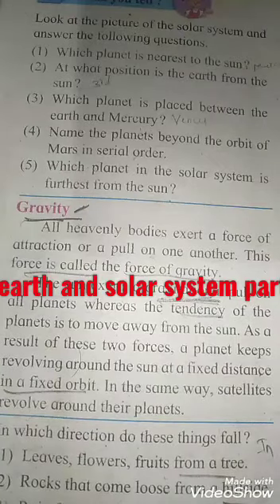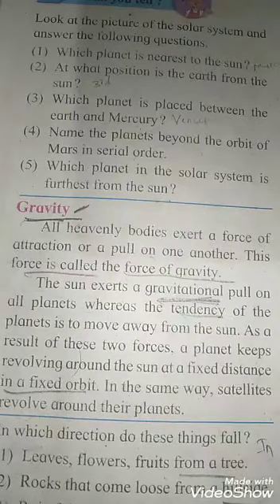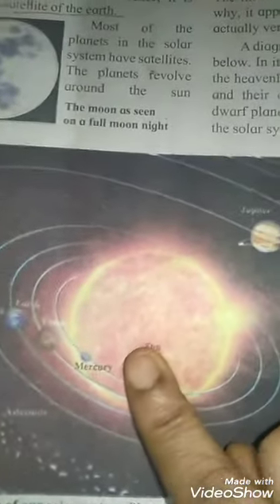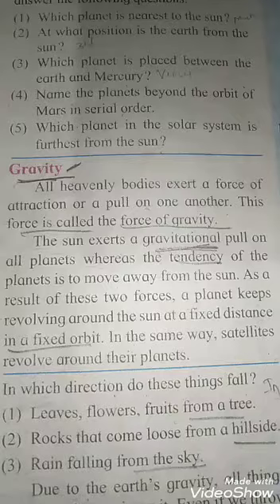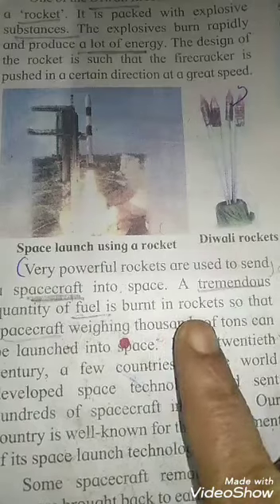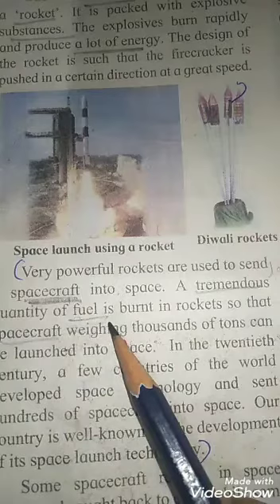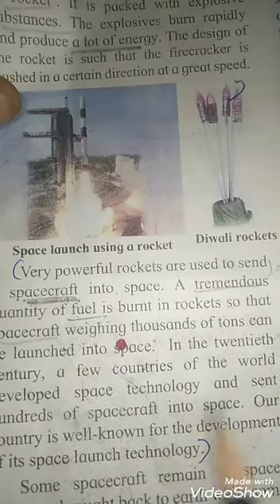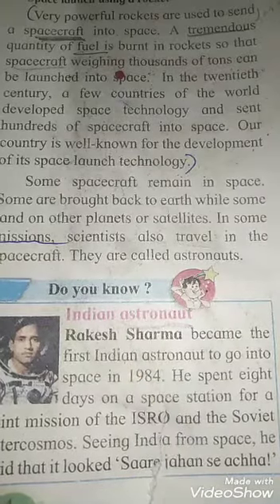Std 5th _ E V S 1 L No 1 .Part_ 2